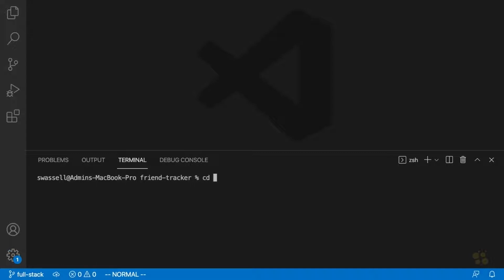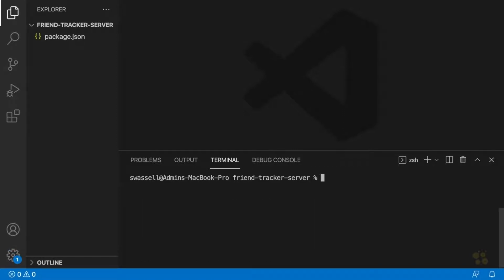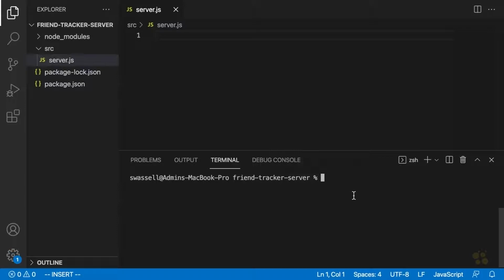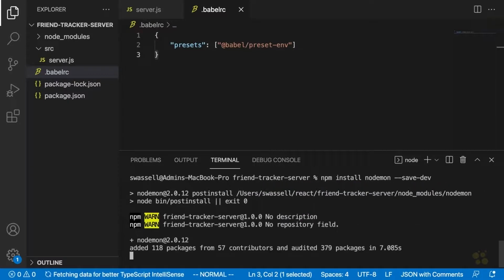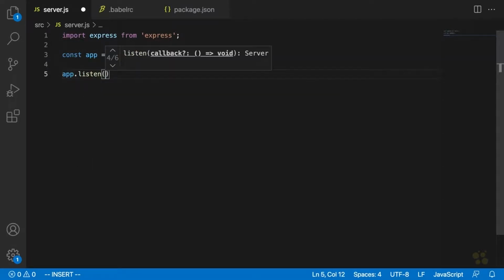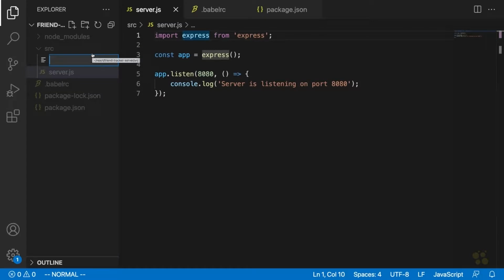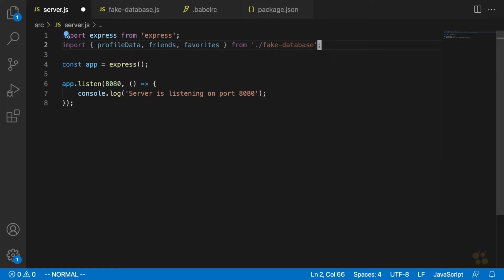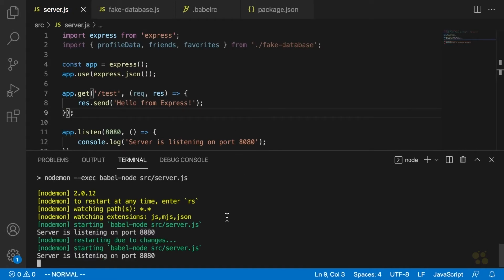19 Full stack Server Setup || Full Stack React Development